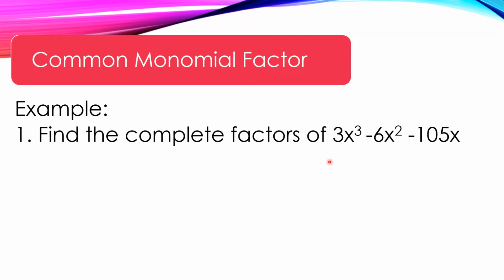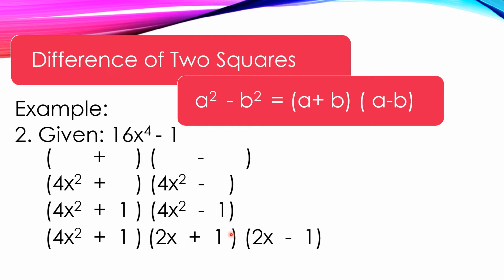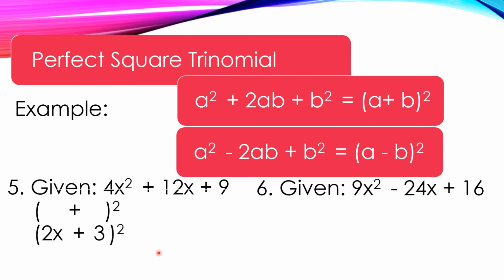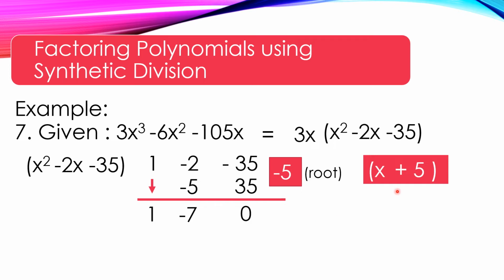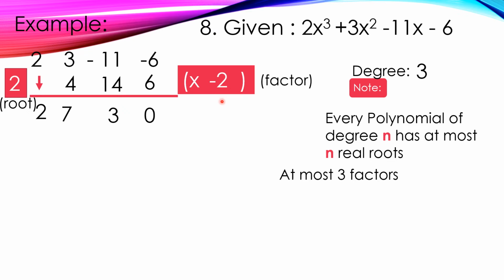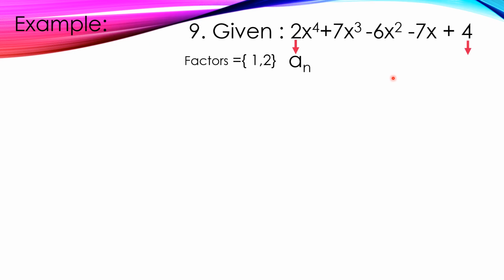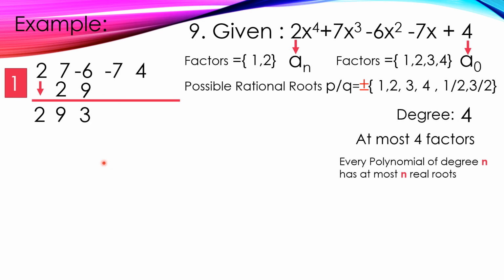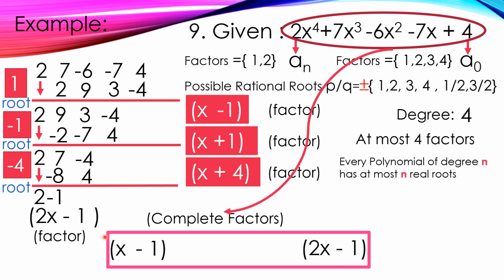Factoring Polynomials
Grade 10 Mathematics Lesson 7
Different Factoring Techniques
Common Monomial Factor-GCF
Synthetic Division